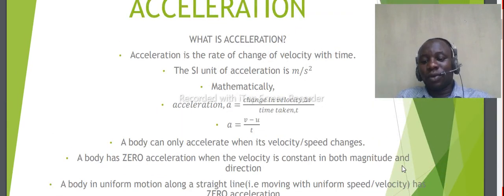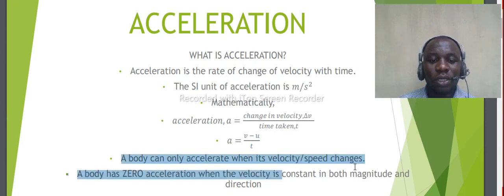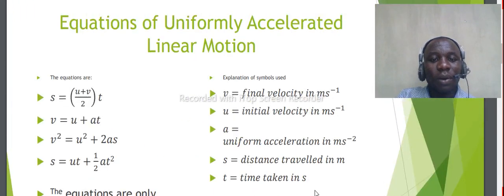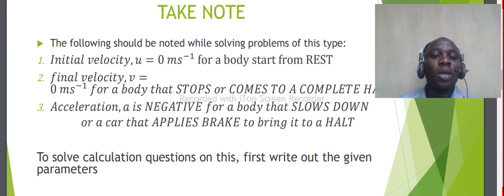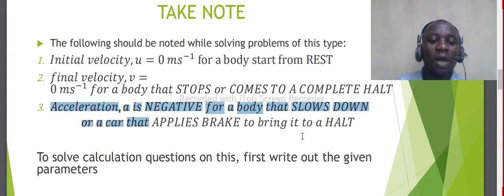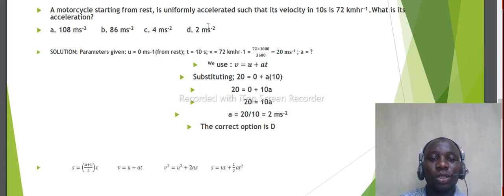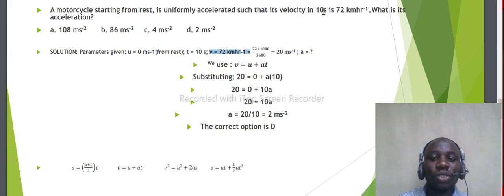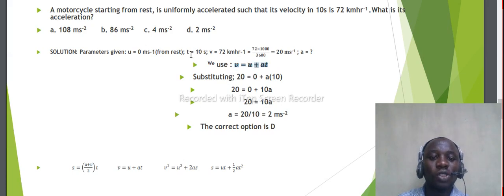Equations of uniform acceleration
Learn the equations of uniform acceleration